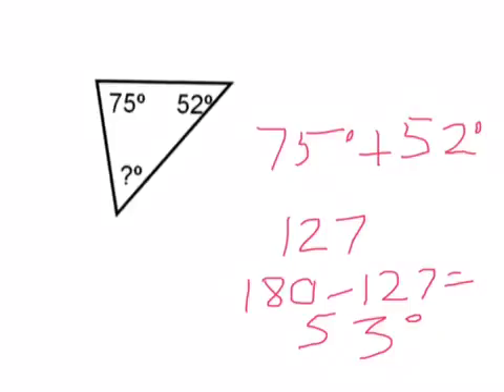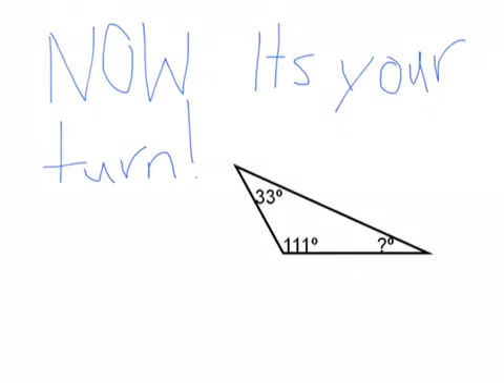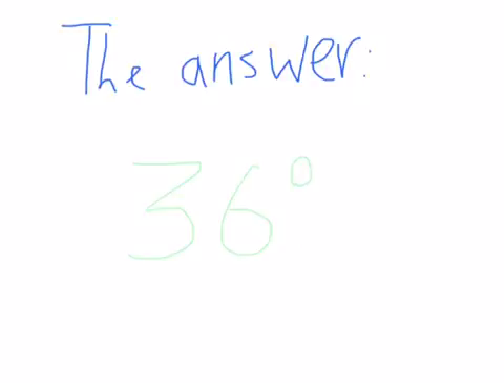Finding missing angles by Tiffany